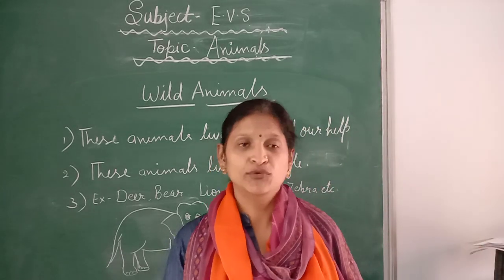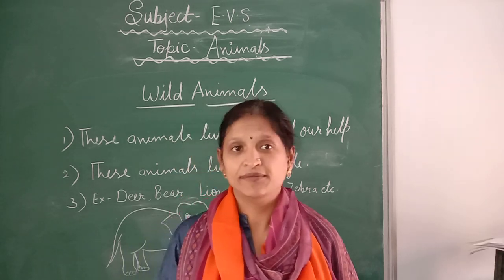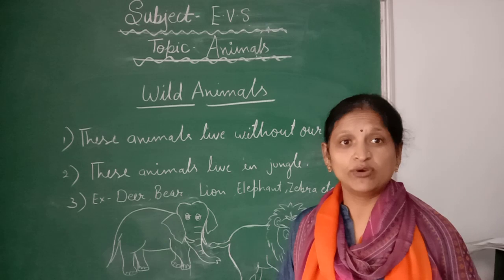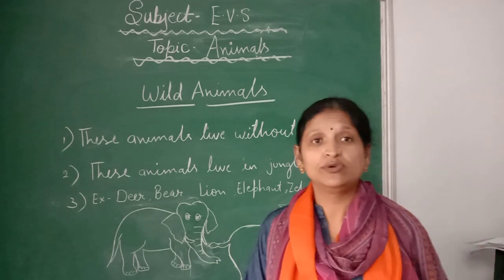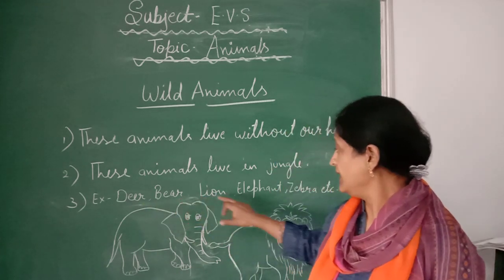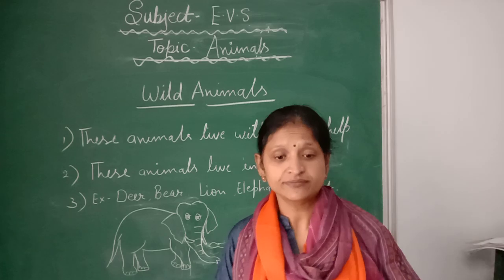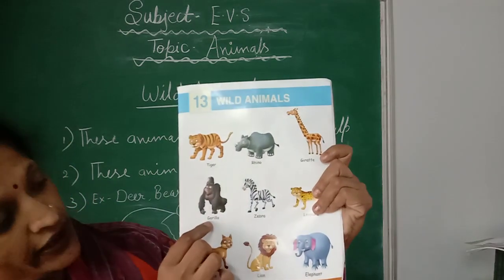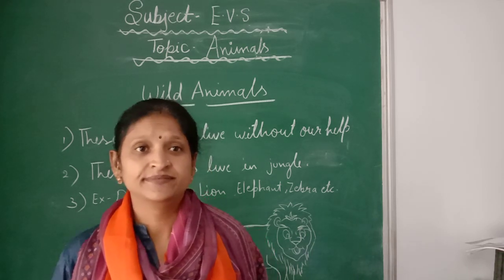Class I subject EvS Topic Animals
We will learn about wild animals